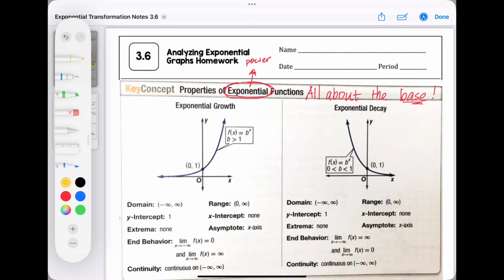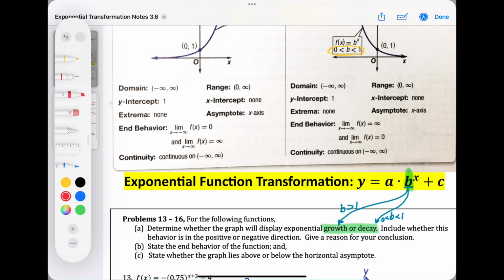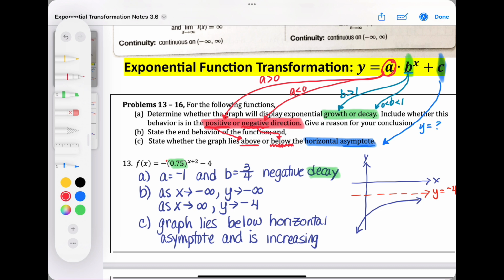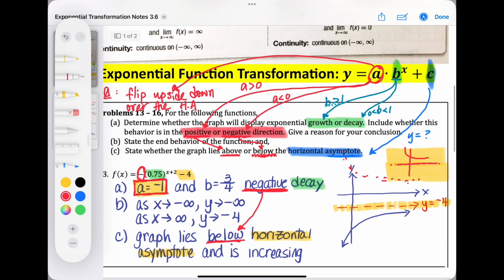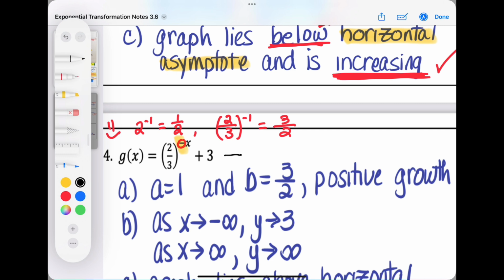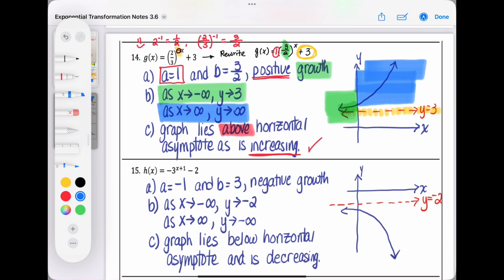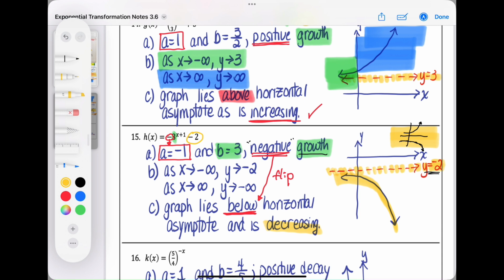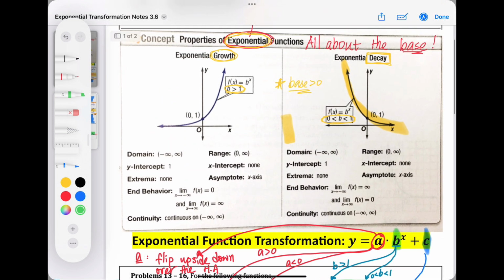Exponential Growth and Decay Graph Analysis 3.6 #13-16